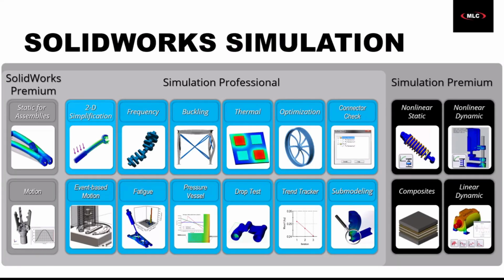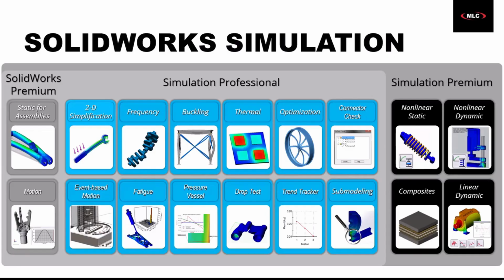SOLIDWORKS Simulation Levels | Explained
Confused about which SOLIDWORKS Simulation package is right for your engineering needs? In this video, we break down the differences between Simulation Standard, Simulation Professional, and Simulation Premium. Understand the capabilities of each level and determine which one aligns best with your design and analysis requirements.

In this video, you'll learn:
▪️ The features and tools included in each simulation level
▪️ How to choose the right simulation package for your projects
▪️ Tips for maximizing the value of your SOLIDWORKS Simulation investment

Whether you're conducting basic stress analysis or complex nonlinear simulations, this guide will help you make an informed decision.